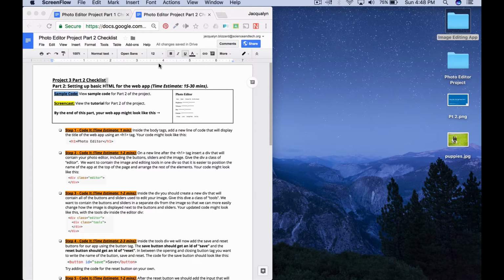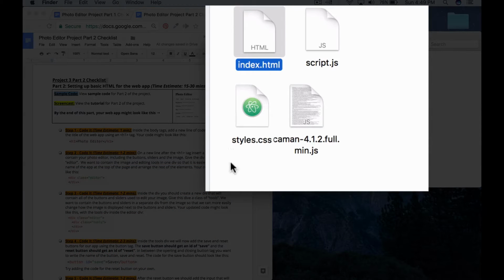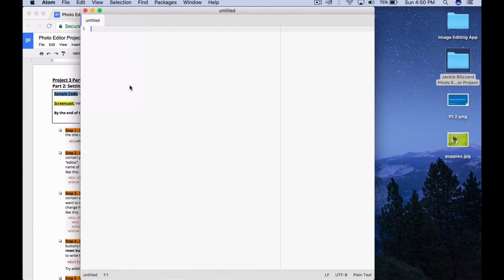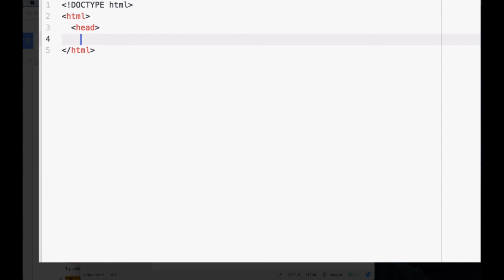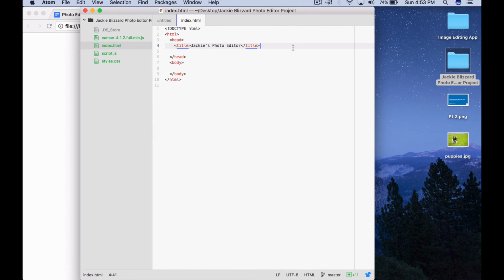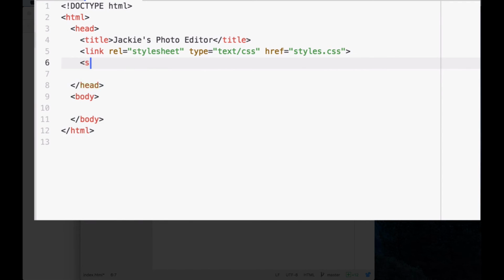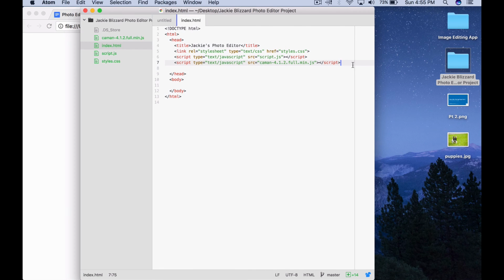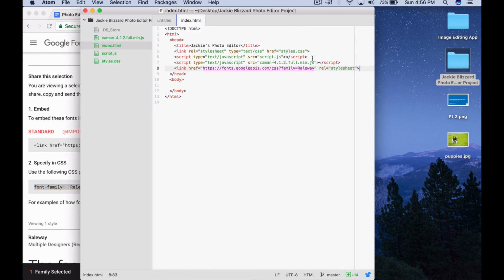Photo Editor Web App Project Part 1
This is the Part 1 video for the photo editor web app. In this tutorial you will learn how to setup your project and how to link your external CSS and JS files in your HTML file.